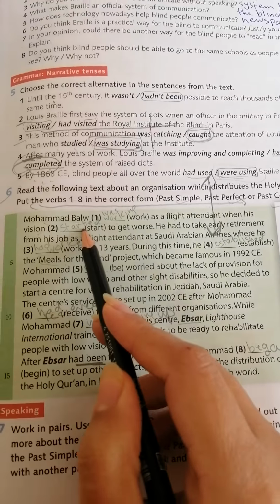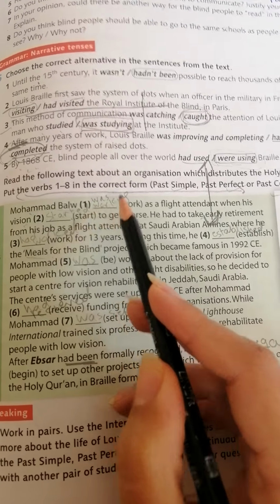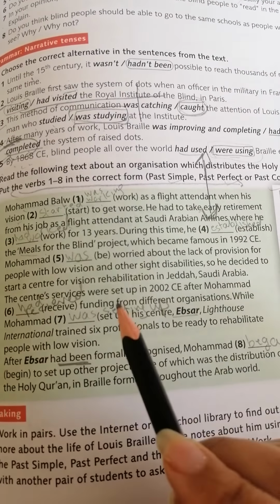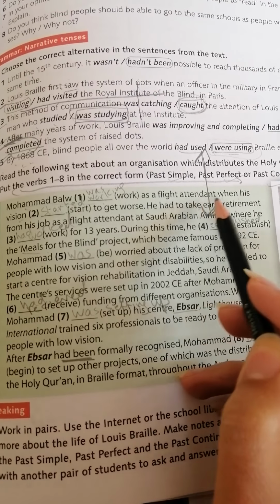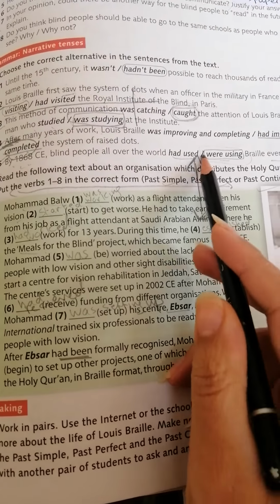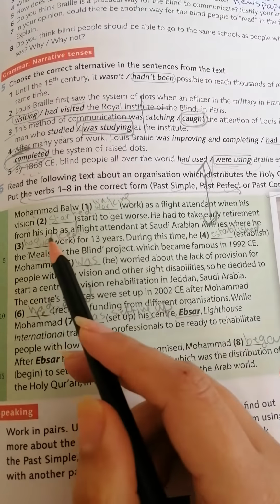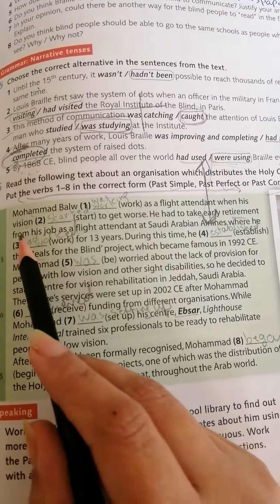Narrative verbs Grade 11 SB P 65